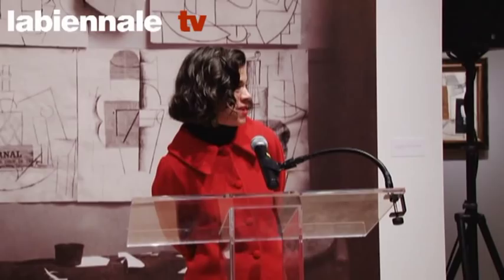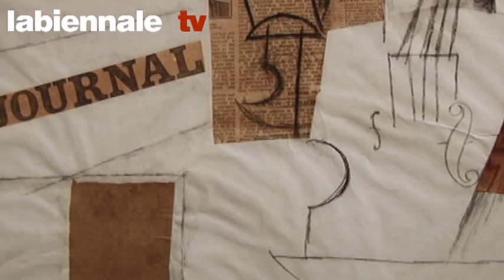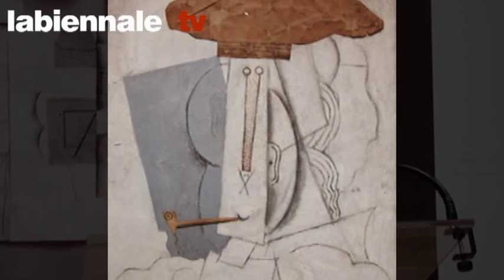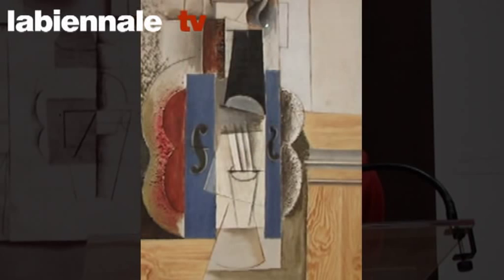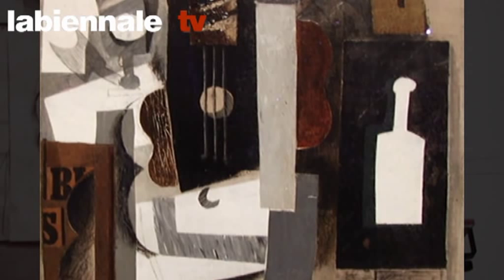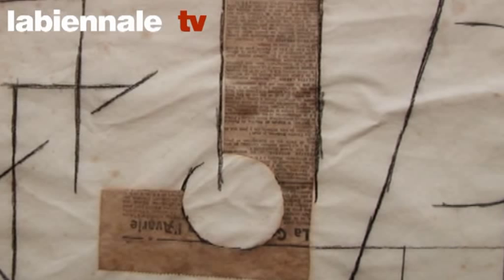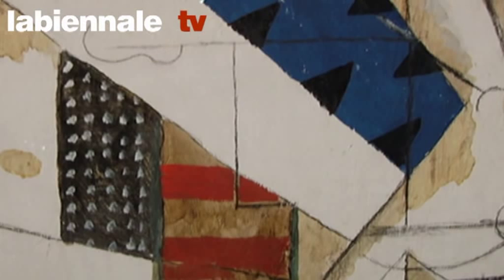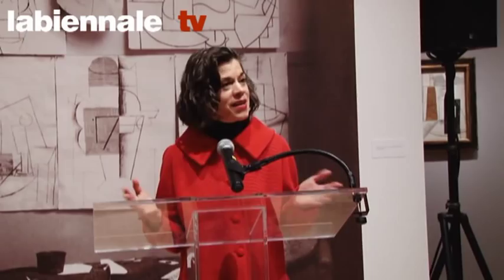labiennale tv in New York - MoMA - Pablo Picasso - Guitars 1912-1914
labiennale tv in New York presents "Picasso Guitars 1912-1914", an exhibition at the Museum of Modern Art, NYC 2011